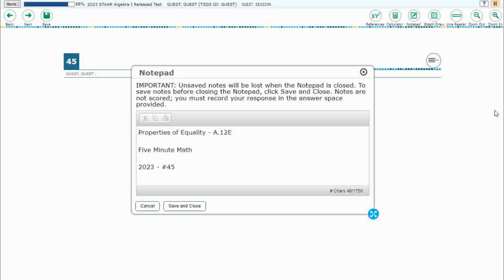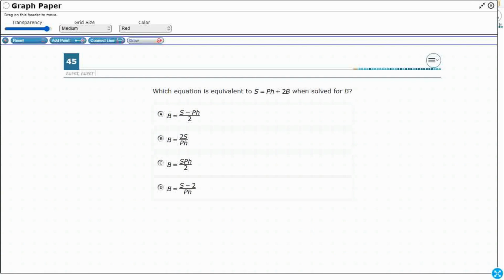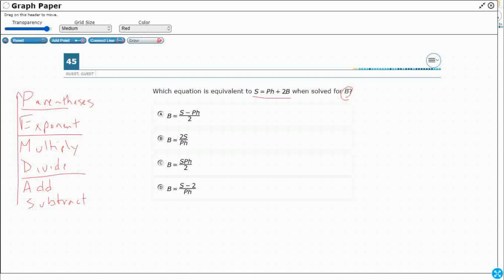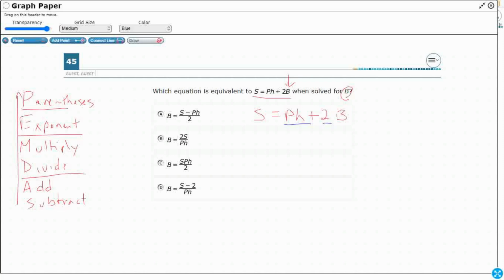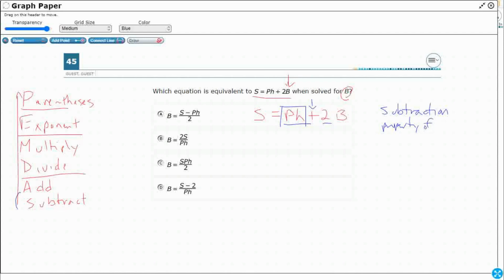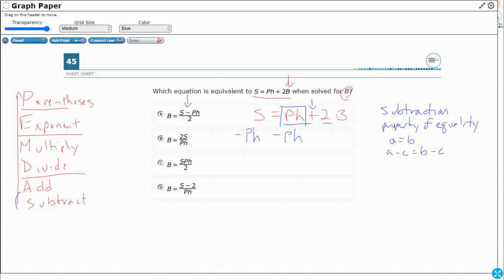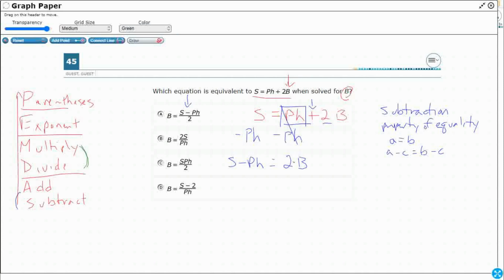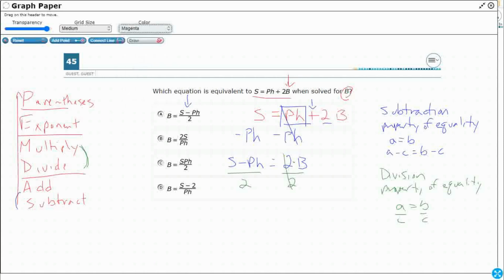Algebra 1 STAAR Practice Properties of Equality (A.12E - #2)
Practice solving mathematic and scientific formulas, and other literal equations, for a specified variable with a test item from the 2023 released STAAR test (#45 - A.12E)